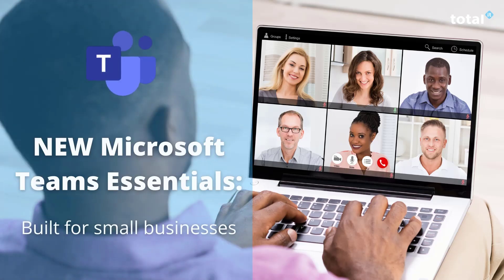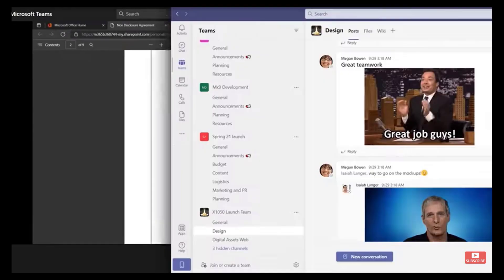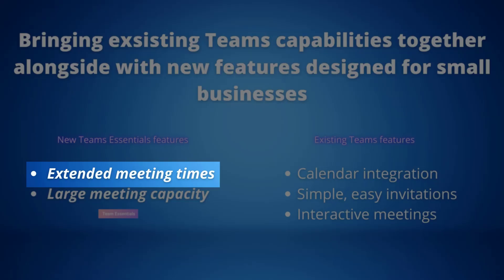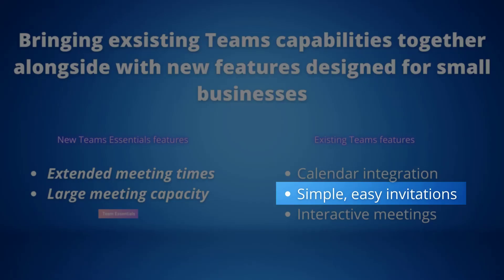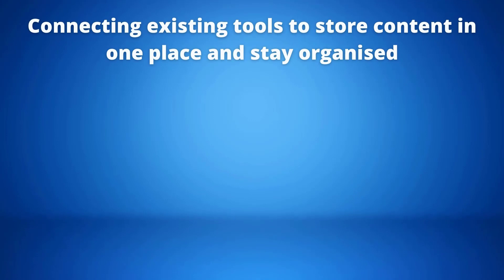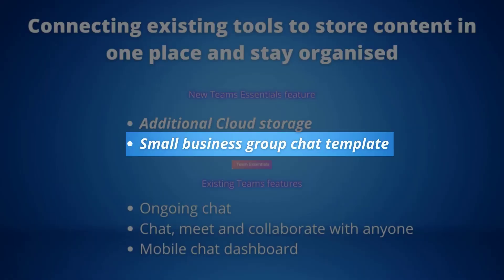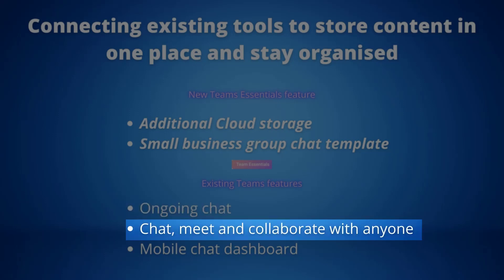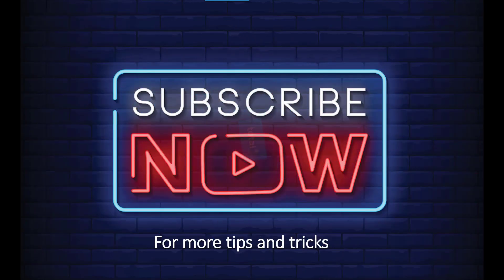Microsoft Teams Essentials | Microsoft Teams for Business✨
Hi Guys! Welcome to another video. We are here to give you the latest tech and Microsoft Updates. This Video is about Microsoft Teams Essentials and it’s very helpful for small businesses.
Total IT discusses the NEW Microsoft Teams Essentials and how it will benefit small businesses.
- Unlimited group video calls
- Small business group chat template
- File sharing
- large meeting capacity
- additional cloud storage
- Mobile chat dashboard

Microsoft Teams Essentials is a standalone Teams subscription that offers a complete solution for small organizations, including meetings, chat and collaboration. You may be looking for a solution to securely communicate with employees, partners, suppliers, and customers as your company responds to the rising requirement for remote working and virtual connections. Microsoft Teams Essentials can bring your organization together through one connected experience, whether you're a multi-city bakery or a nine-person event firm.

Rather than addressing all small firms, Microsoft's Essentials bundle appears to target small enterprises that have relied on competitive technology in recent years, such as Zoom and Google Workspaces.

Despite the fact that the Business Basic solution for Teams provided a rather stable solution, the unavailability of a standalone version of Teams made the technology seem less accessible to some firms during the fear of the pandemic.
If you already have a lot of products in your ecosystem, such as Zoom for video, Google Workspace for email and calendar, and Slack for chat, it can be more cost-effective to install Essentials rather than having to convert your complete ecosystem to a Microsoft environment.

At Total IT we like to make the most of the applications that we use and we want you to get the best out of them too!

[video demonstration from @Microsoft Mechanics]